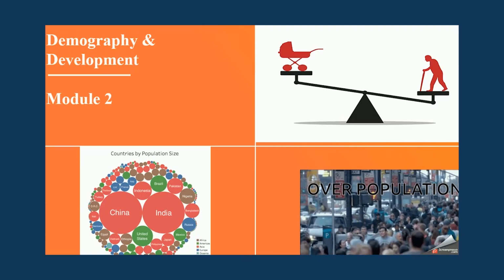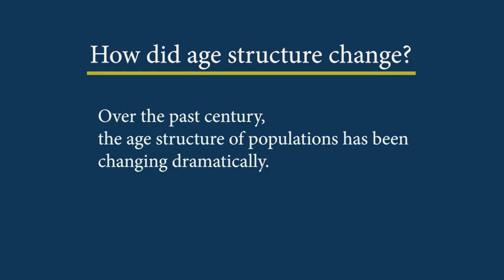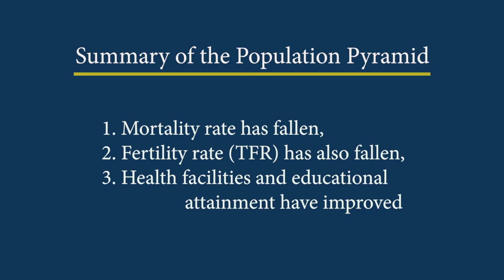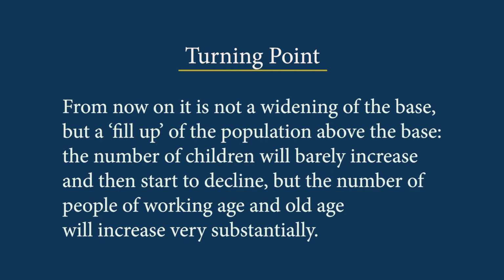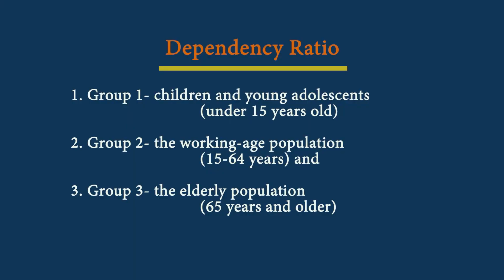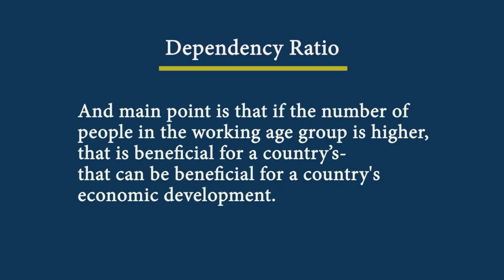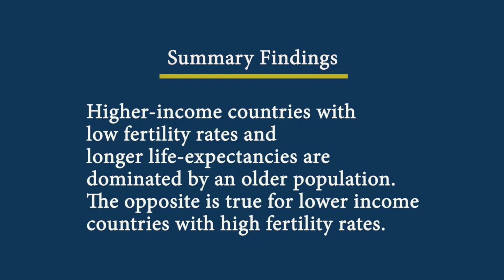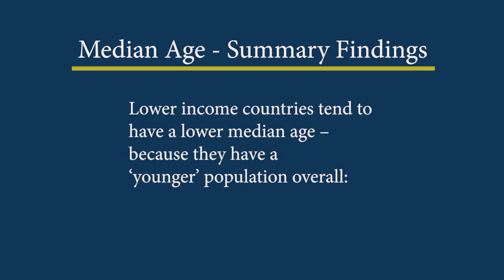DE II Module 2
Population pyramids visualize the demographic structure of a population. The width represents the size of the population of a given age; women on the right and men on the left. Demographers express the share of the dependent age-groups using a metric called the ‘age dependency ratio’.
This measures the ratio between ‘dependents’ (the sum of young and old) to the working-age population (aged 15 to 64 years old).
It’s given as the number of dependents per 100 people of the working-age population. A value of 100% means that the number of dependents was exactly the same as the number of people in the working-age bracket. The majority of countries have a ‘dependent’ population that is 50-60% the size of its working-age population. The ratio is much higher across many countries in Sub-Saharan Africa: Niger and Mali, for example, have a larger dependent population than they have working-age populations.